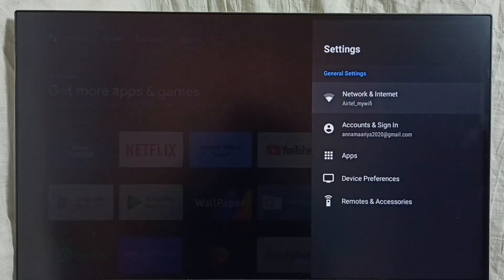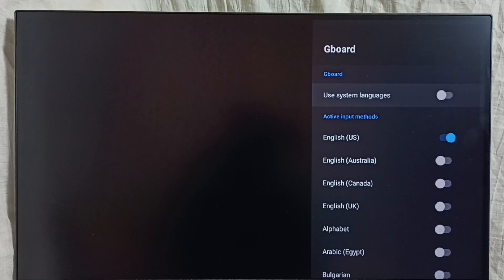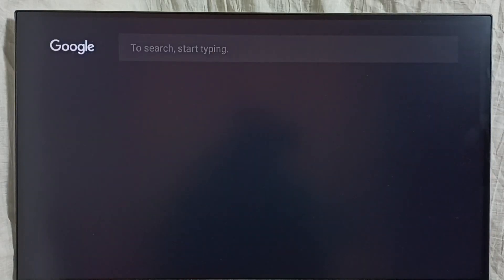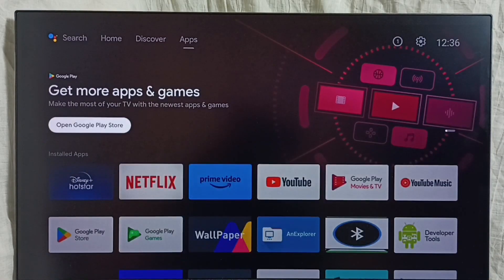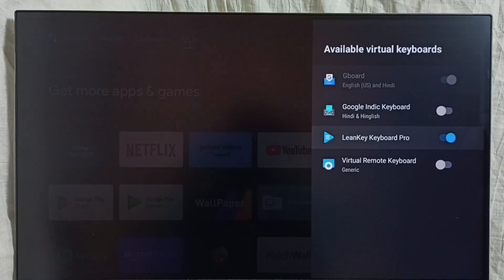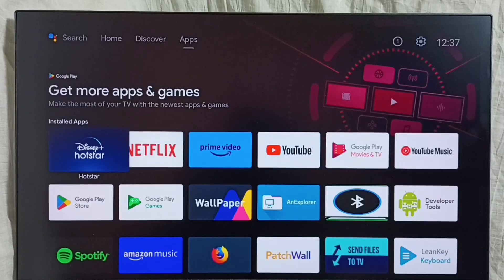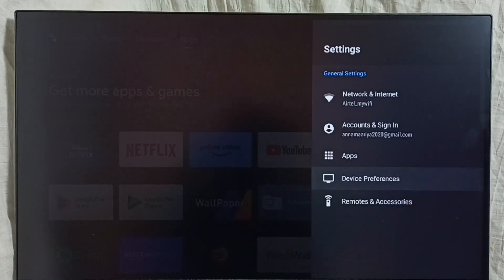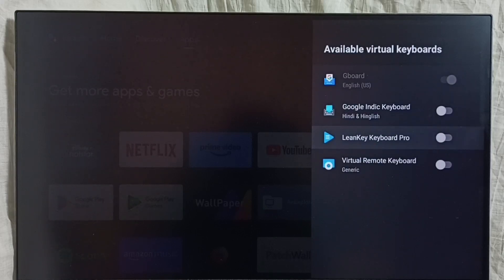Mi Box 4K : Keyboard Settings | Gboard Settings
Add new Keyboard, change keyboard,